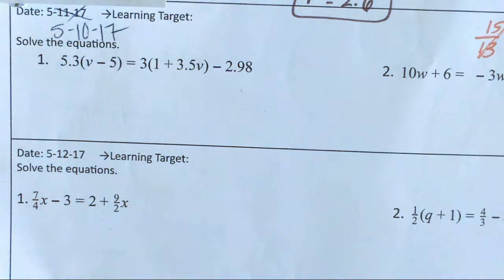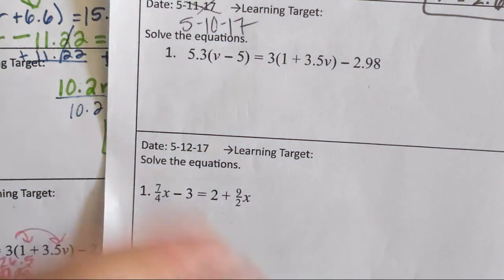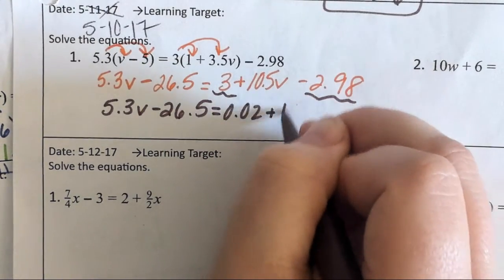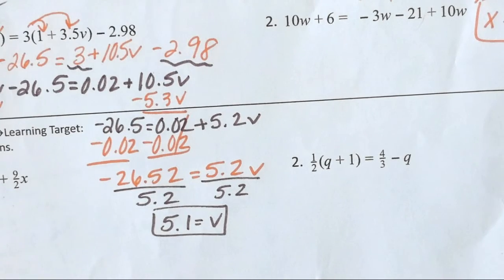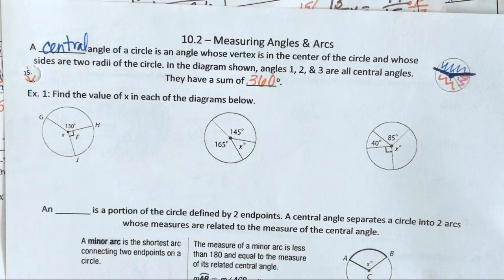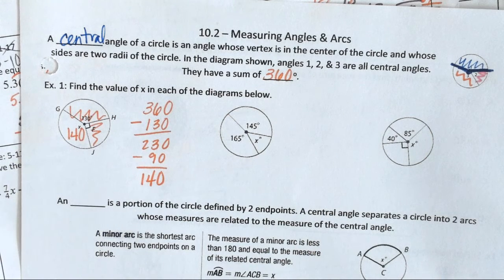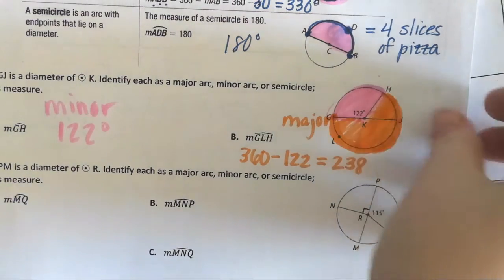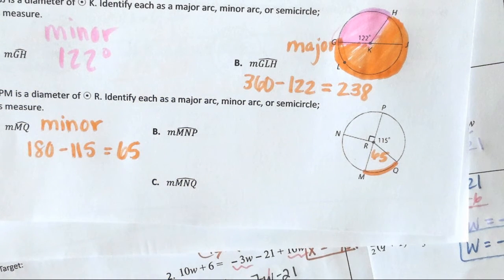10 2 Notes from 8th Period on 5 10 17